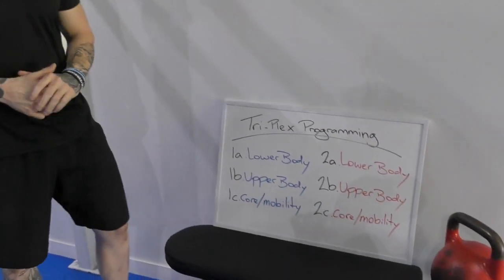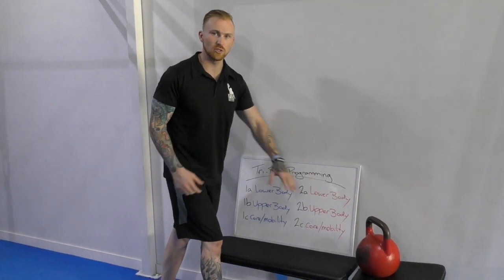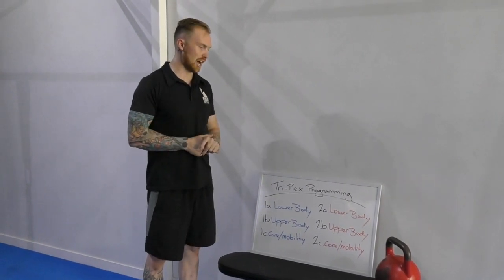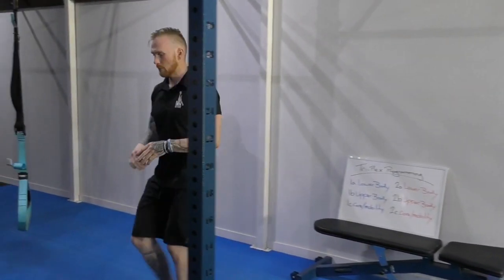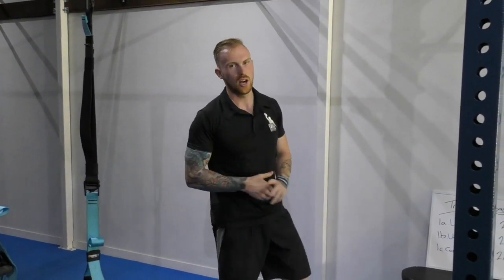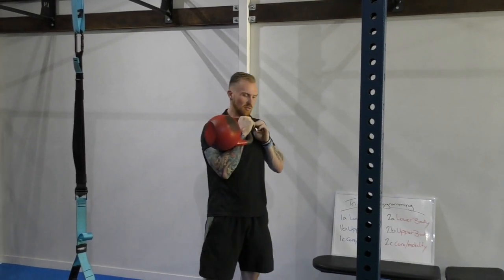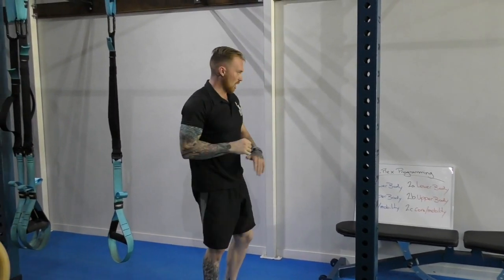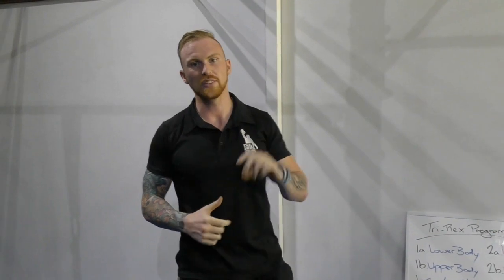Have Fun Working Out with The Tri-Plex Programming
Tim will go through a very easy exercise programming template that you will absolutely love and is very effective in a functional workout!

The Functional Training Institute are pioneers in the Functional Training industry, creating some of Australia’s first ever certified CEC accredited courses around the instructional use of functional training equipment including kettlebells, power bags, barbells, battling ropes and more.